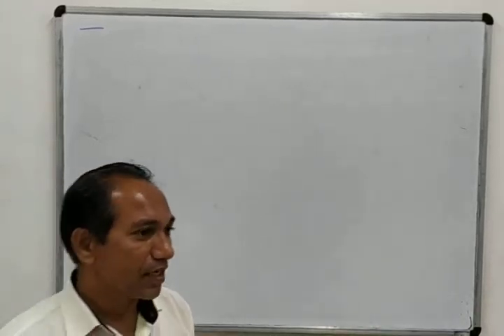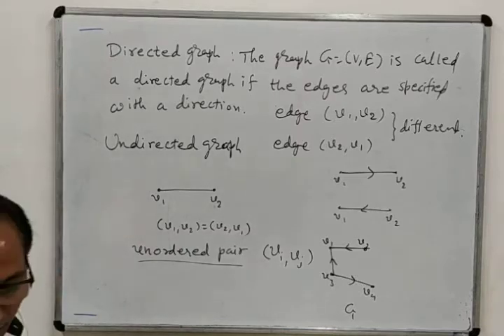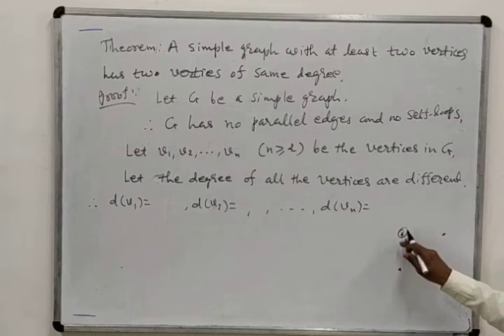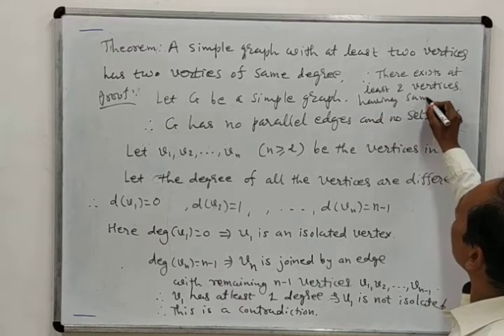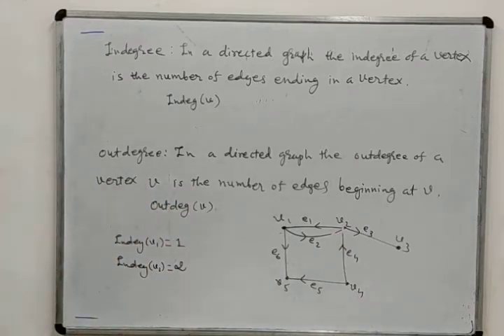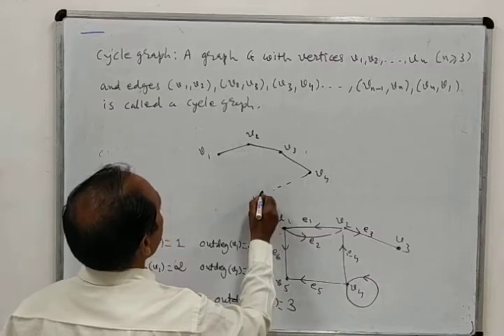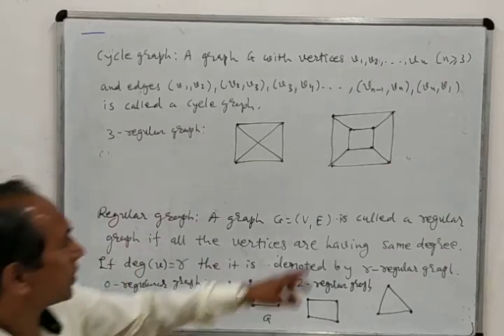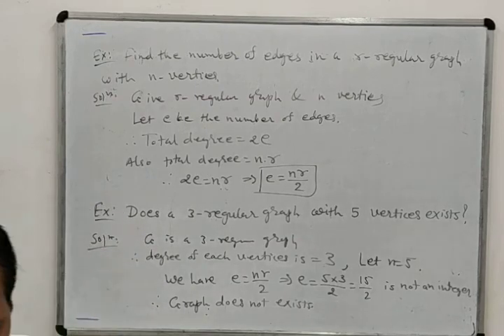Graph Theory Lecture 4